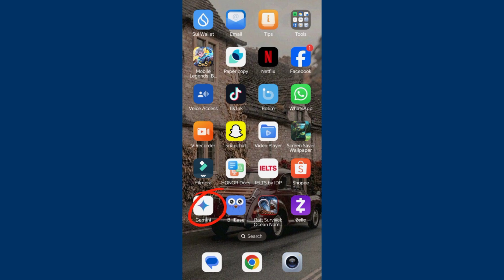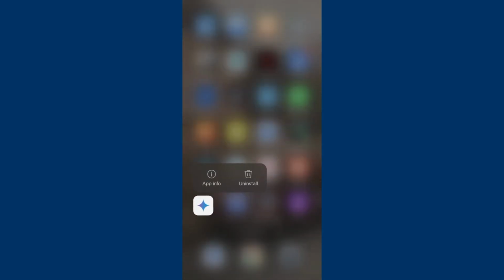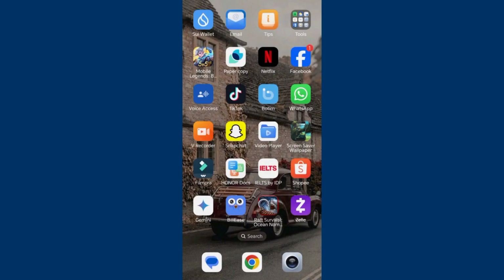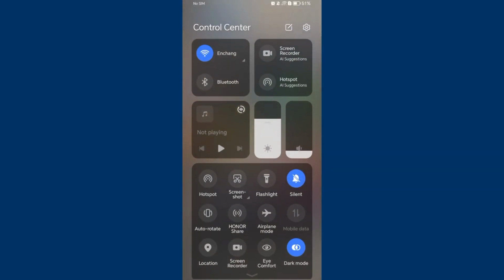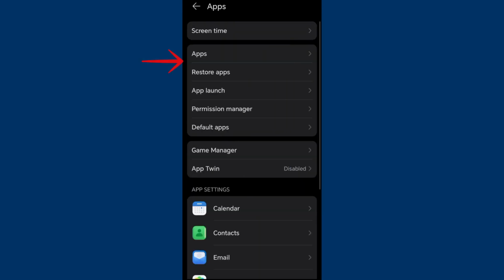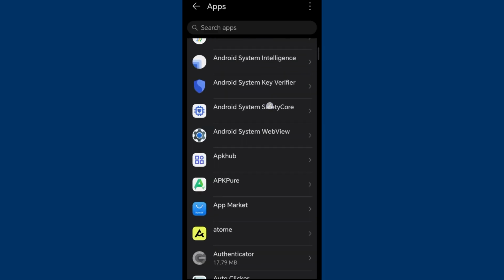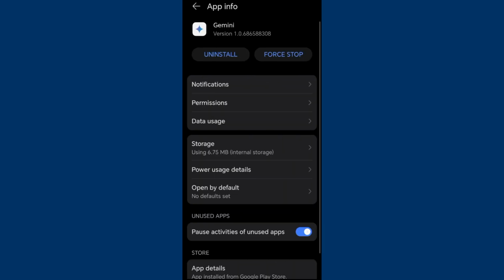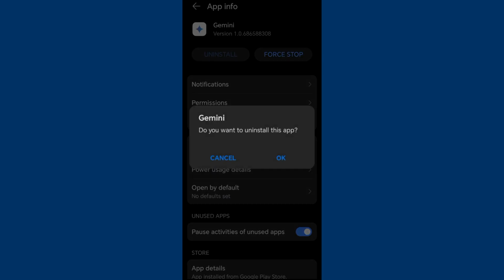How To Uninstall Gemini App [QUICK & EASY]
How To Uninstall Gemini App

Want to uninstall the Gemini app but not sure how? This quick and easy tutorial will show you how to remove the Gemini AI app from your device hassle-free!